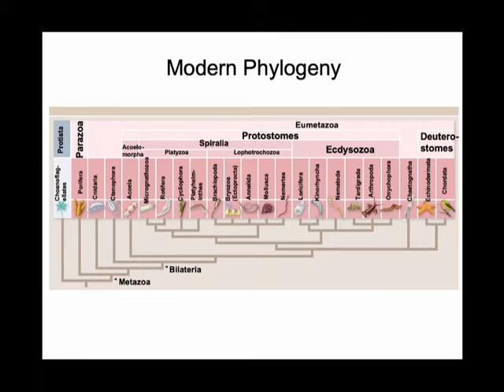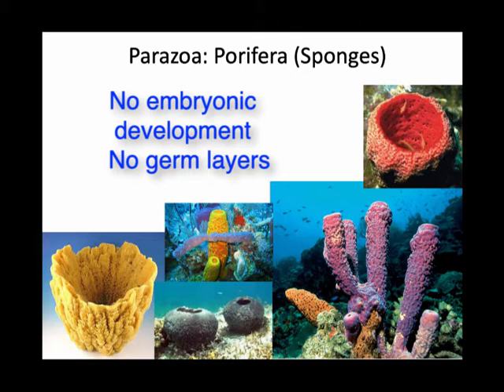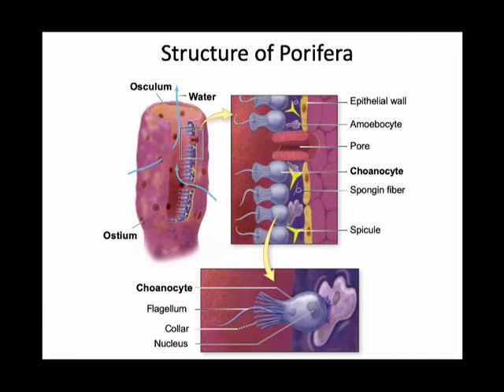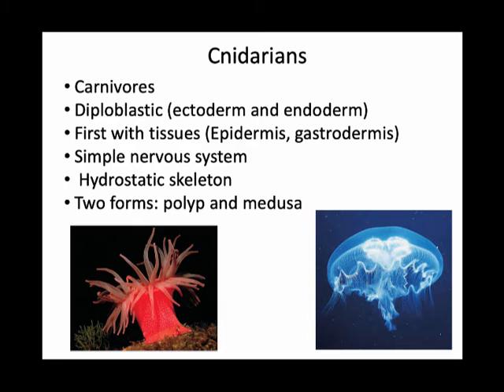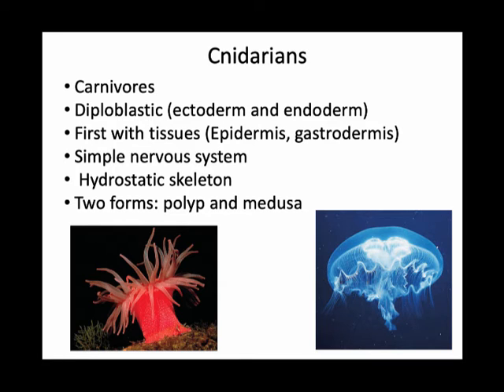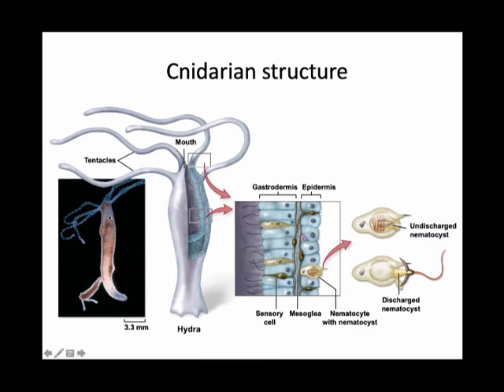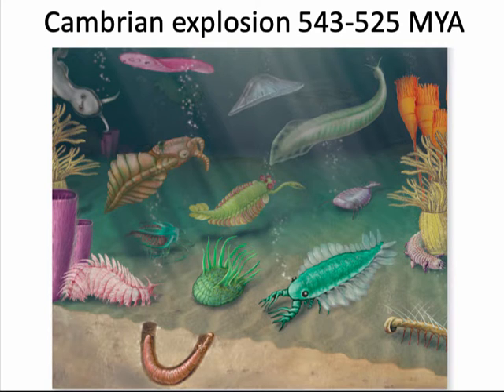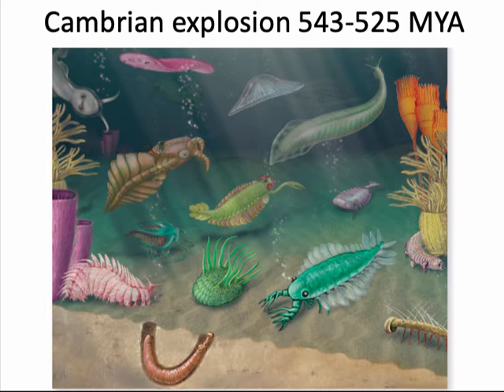Ch 27 Animal Diversity Part 2b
Porifera and cnidarians and the Cambrian explosion. Diversity of sponges, jellyfish, corals, anemones.